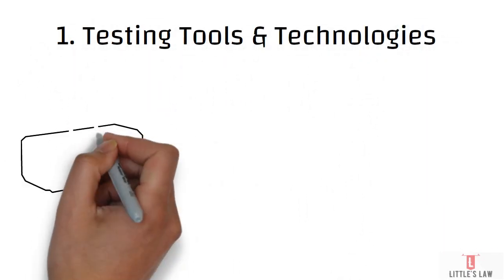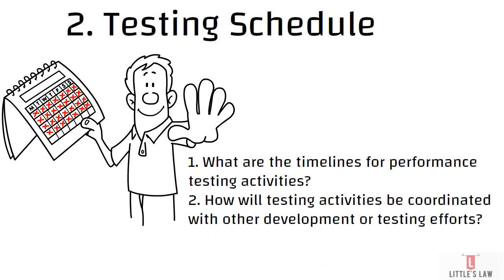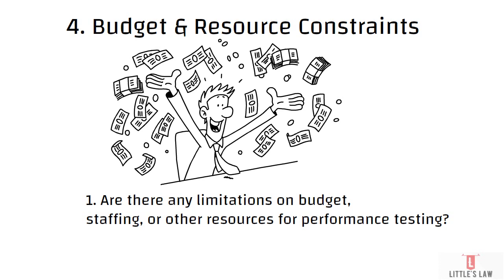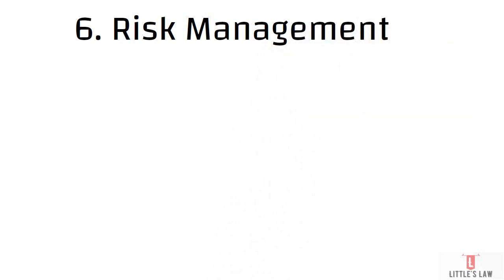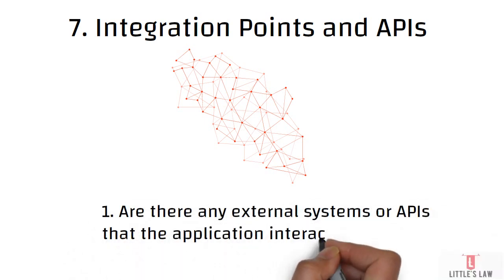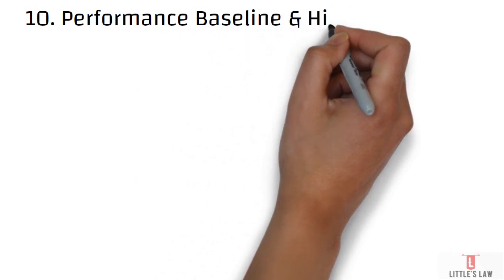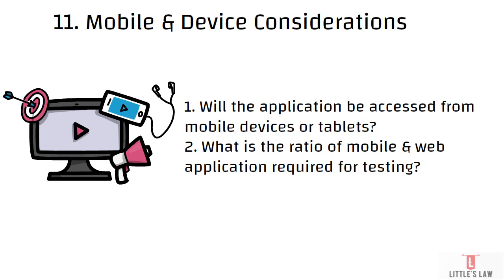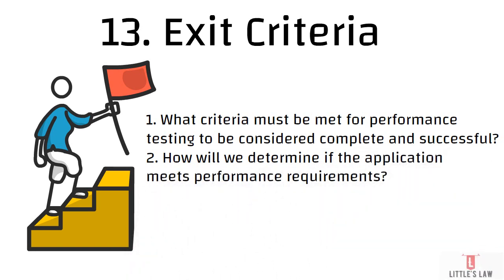Requirement collection Document in performancetesting